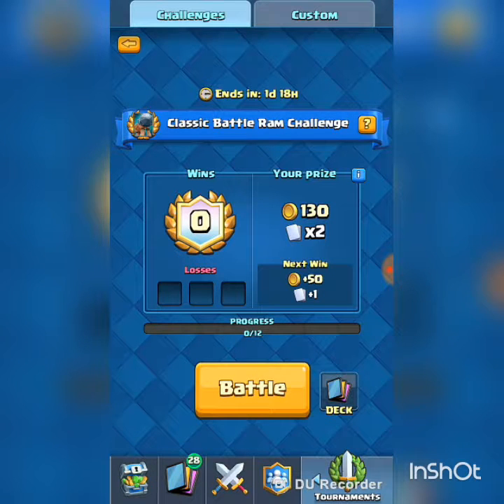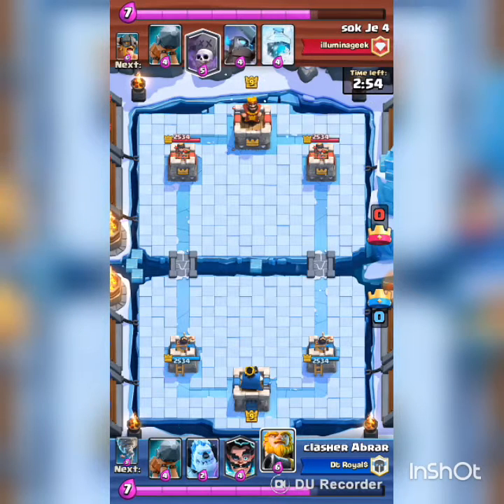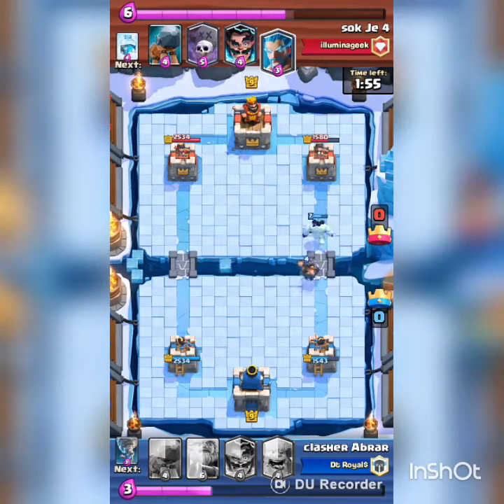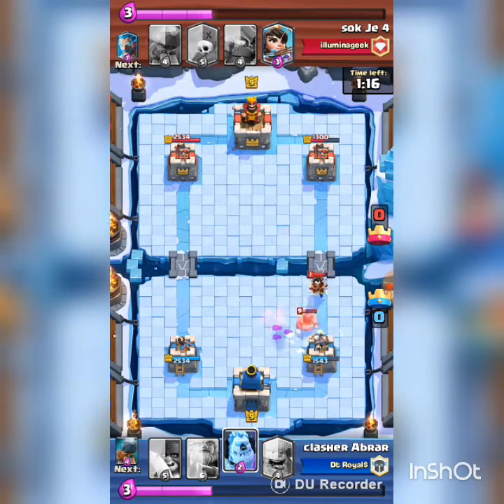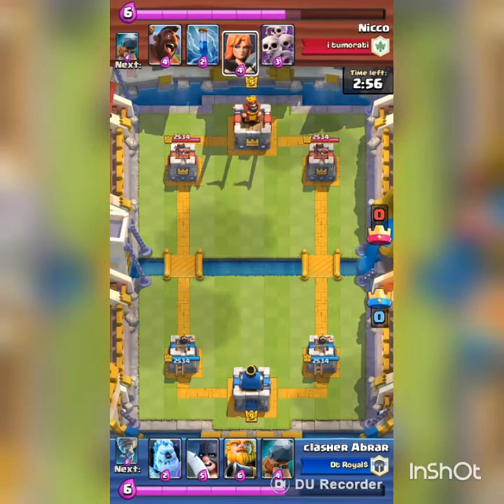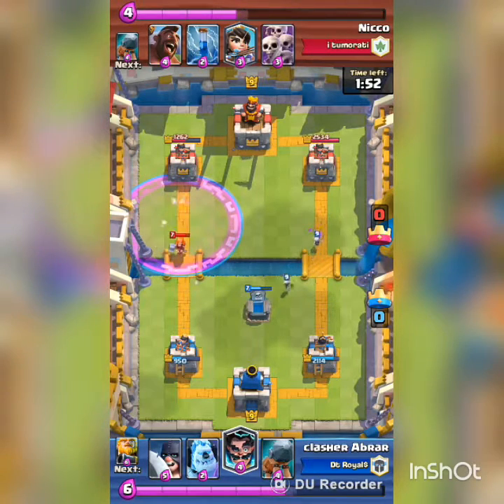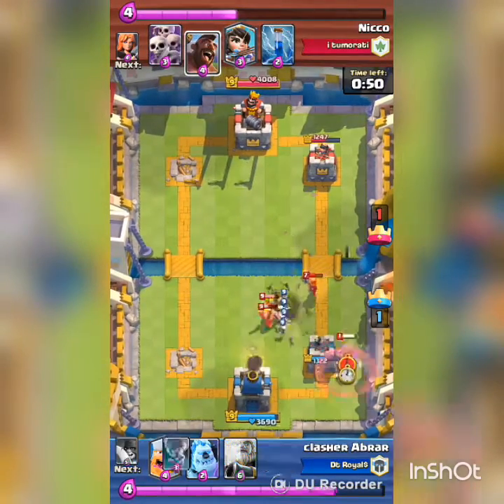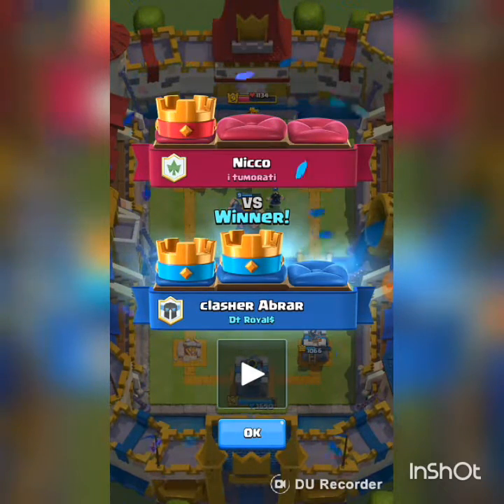Legendary from a free chest l more battle ram battles l clash royale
Hi guys in today's video I am showing you guys the most rare thing got a legendary from a free chest and showing you a really good deck for battle ram challenge previous video